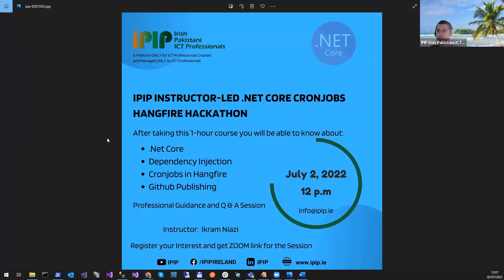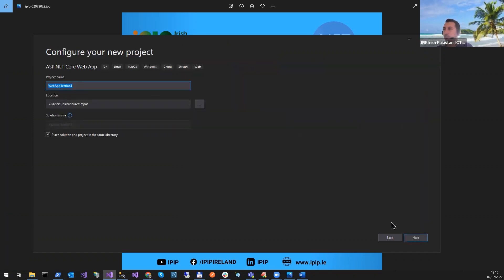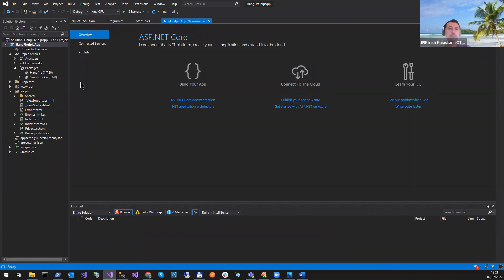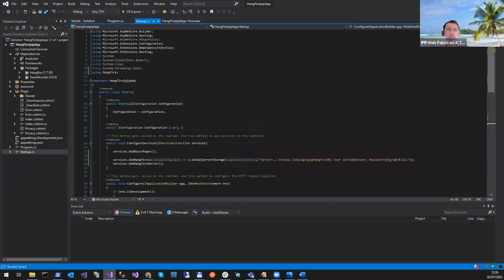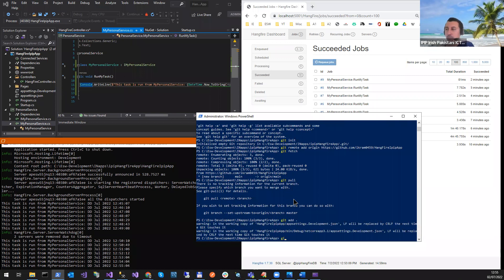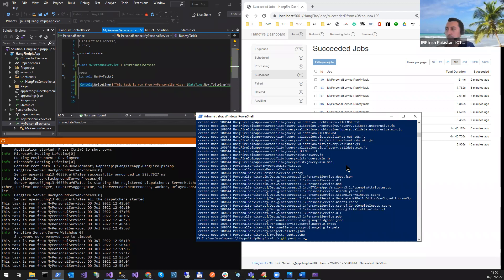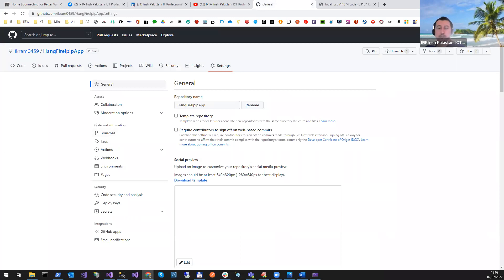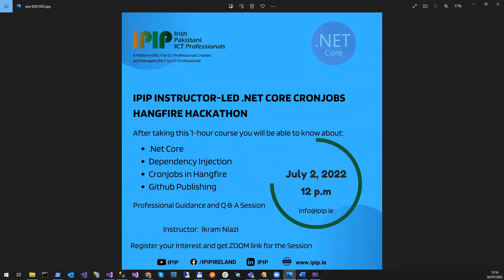Technology Series Episode 004 - .Net Core HangFire Hackathon - on ipip Platform - 02-07-2022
After taking this 1-hour #.netcore hangfire course you will be able to know about
• .Net Core
• Dependency Injection
• Cronjobs in Hangfire
• Github Publishing